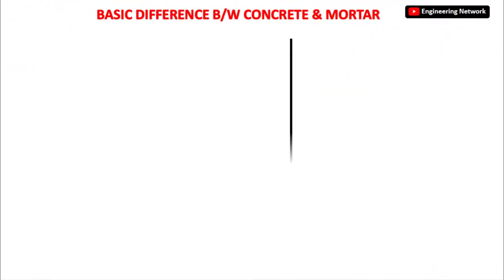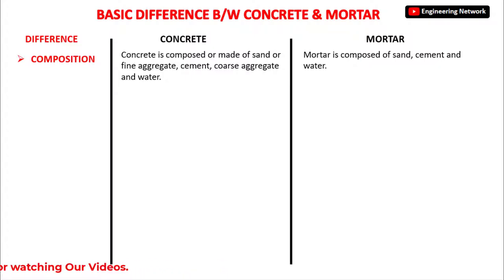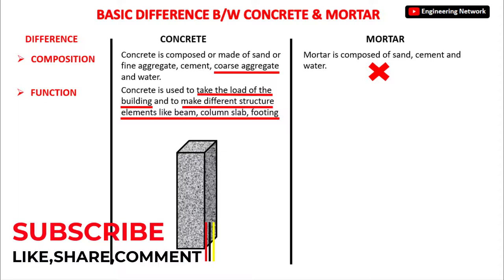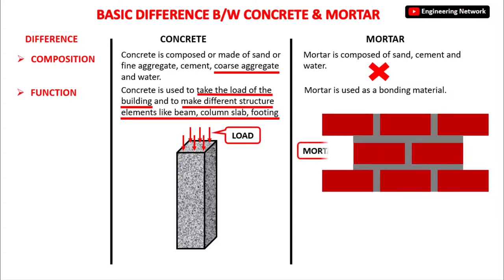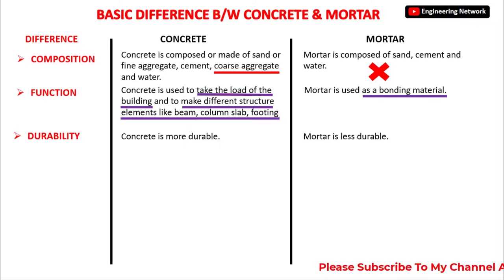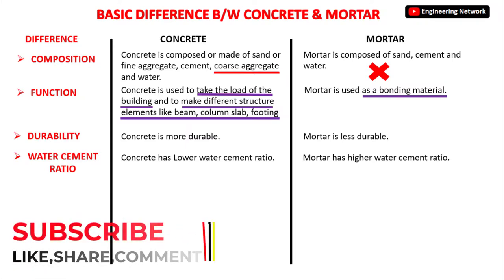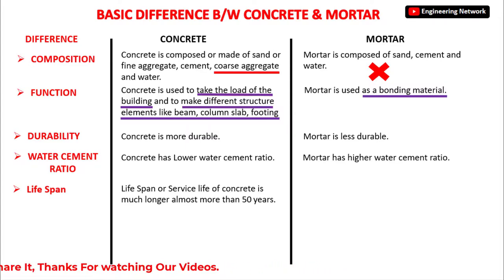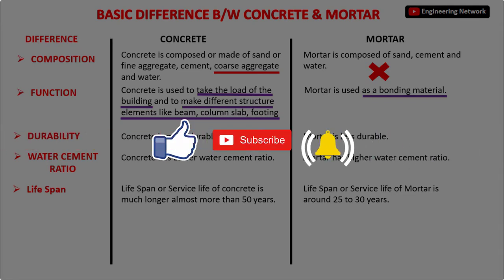Understanding The Basic Difference Between Concrete and Mortar – Civil Engineering Videos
Hello Smart Civil Engineers, Welcome back to your own channel Engineering Network. Today I will be talking about Understanding The Basic Difference Between Concrete and Mortar – Civil Engineering Videos.

In this video lecture, I will teach you Basic Difference between concrete and mortar. Now both concrete and mortar are very important construction materials used in any type of construction work right. So it’ important for all civil engineers to know the basic difference between concrete and mortar. So I request all of you that please watch this video completely.

What is difference between concrete and mortar,
Basic difference between concrete and mortar,
How to make concrete and mortar,
difference between mortar and concrete,
water to cement ratio,
water in concrete,
mortar and concrete difference,
cement mortar,
concrete ingredients,
what is mortar,
concrete vs mortar,
civil construction knowledge,
Engineering Network,